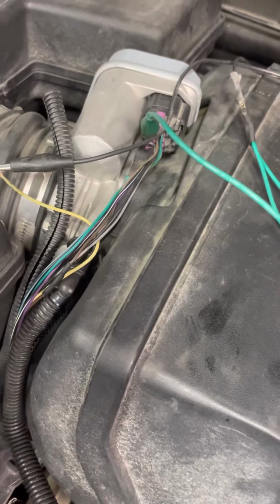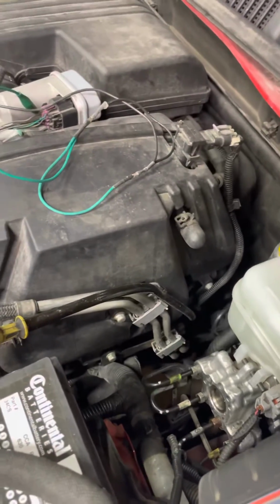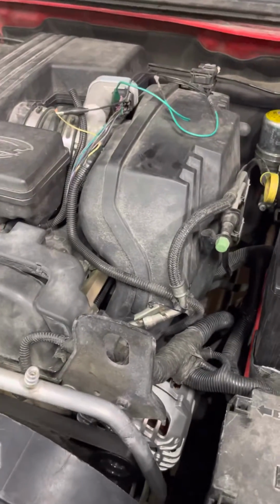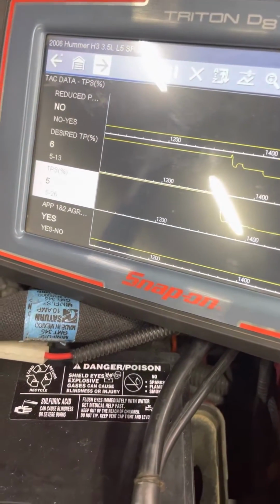2006 Hummer p1516 Repaired with three drops of solder and heat shrink tubing Now she purrs￼￼